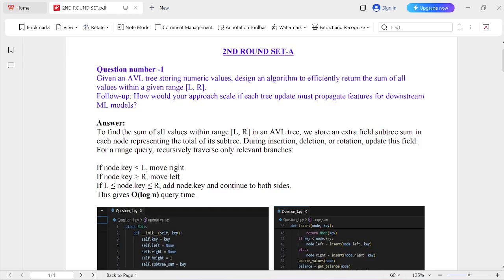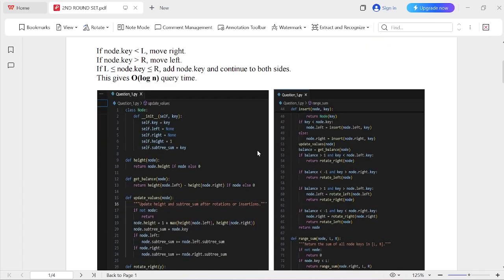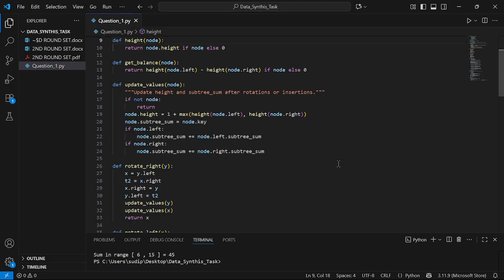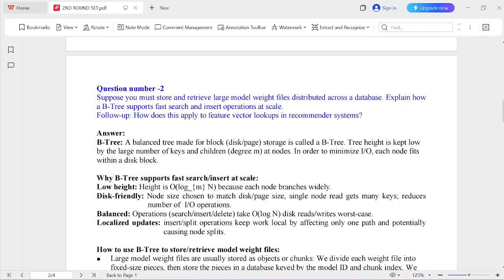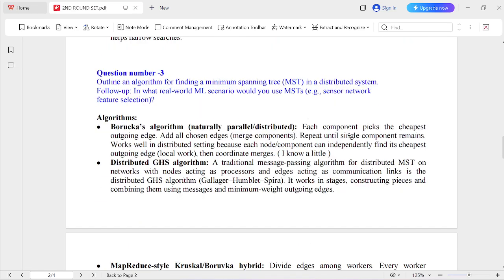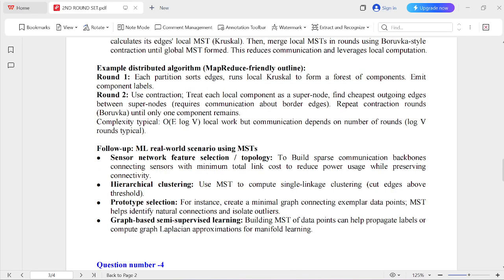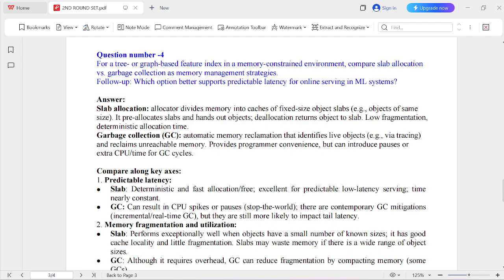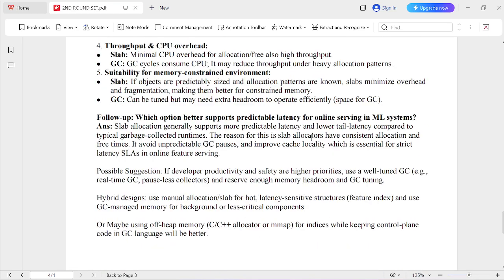DataSynthis_ML_task_2nd_round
This video presents my solutions for the second-round Machine Learning task from DataSynthis. It covers my approaches to the provided questions on data structures, distributed algorithms, and memory management in the context of ML systems.

# Efficient range-sum queries in AVL trees.

# B-Trees for large-scale model file storage.

# Distributed Minimum Spanning Tree (MST) algorithms.

# Slab allocation vs. garbage collection for ML serving.